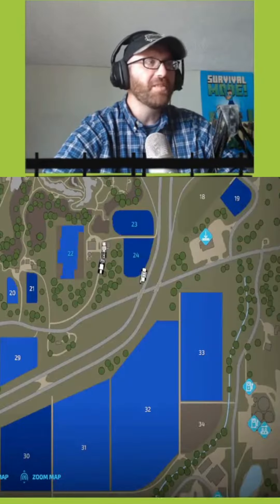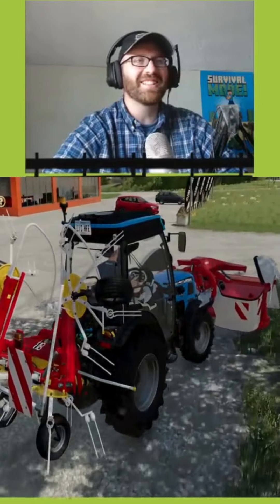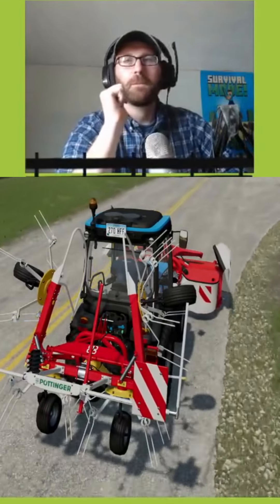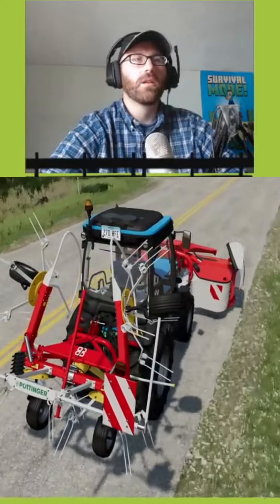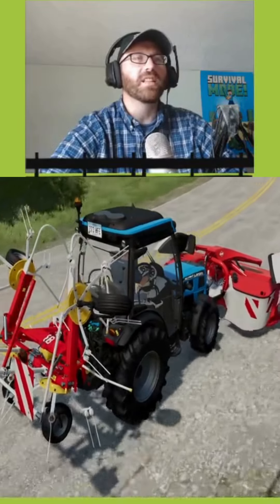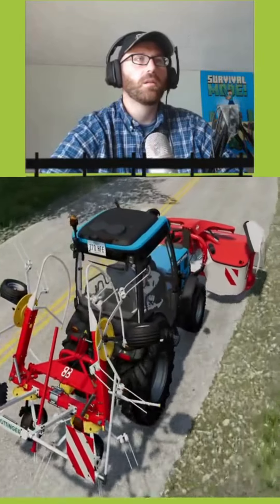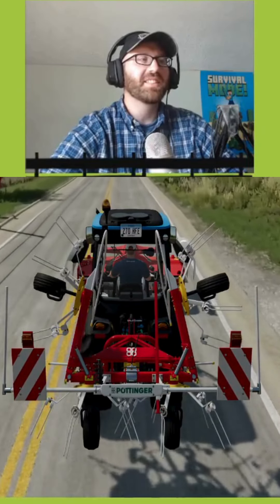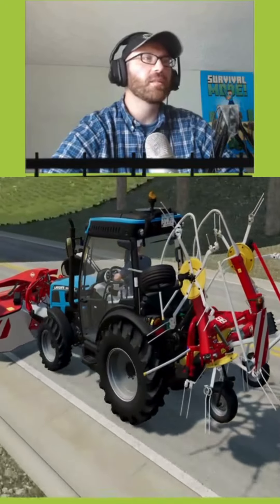Tiny Tractor, Big Challenge: Mowing & Tedding Gone Wild!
🌾 Trying to mow and ted the field with a little tractor that might be a bit out of its league! Sometimes, it's not the size of the tractor in the field, but the size of the heart in the tractor. 💪🚜